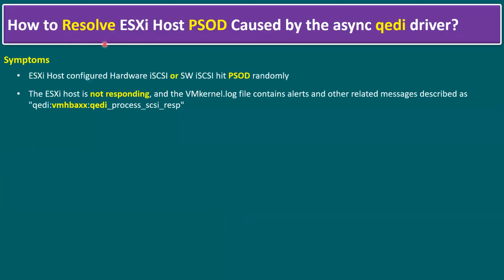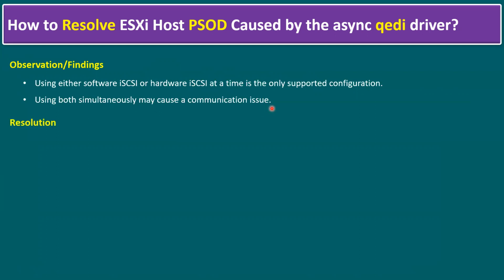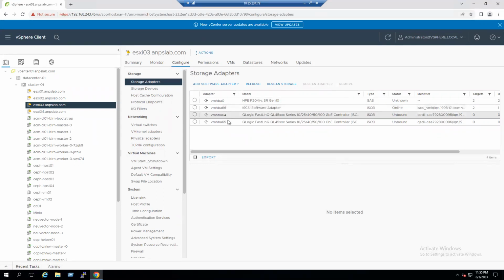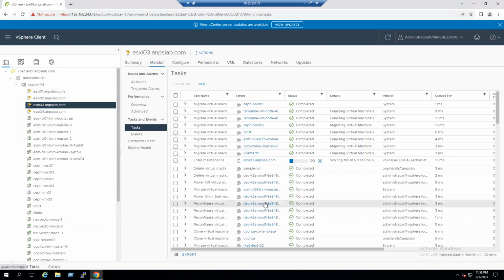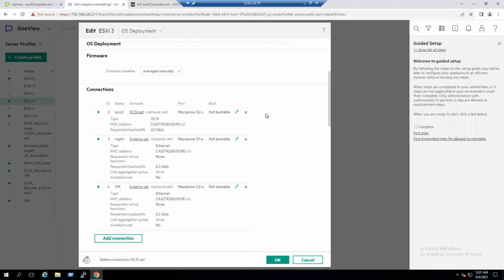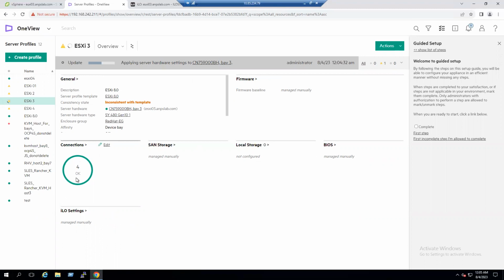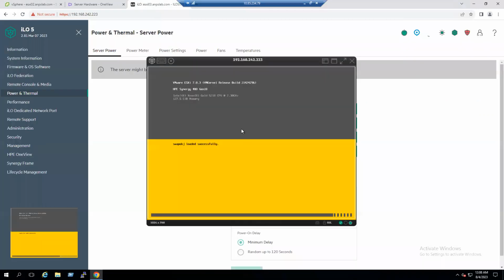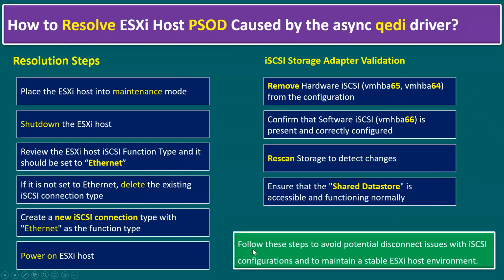How to Resolve ESXi Host PSOD Caused by the async qedi driver? | Troubleshooting Steps